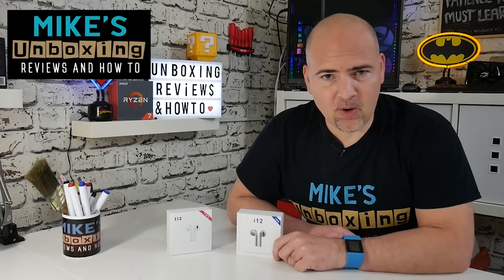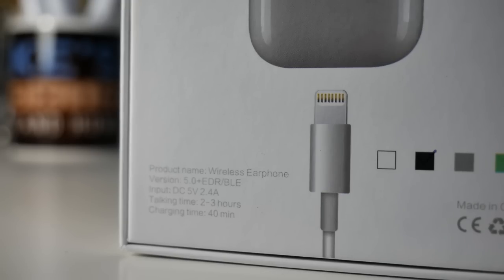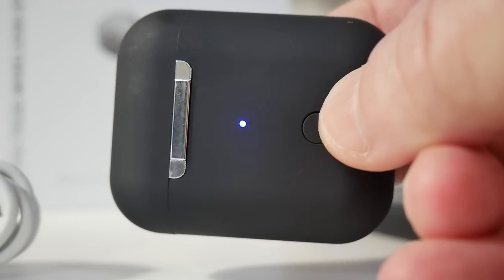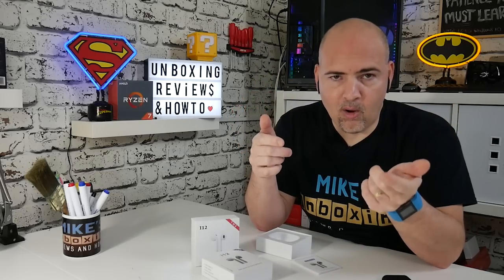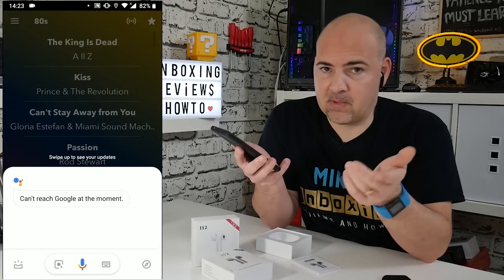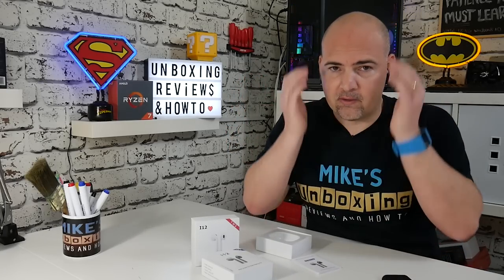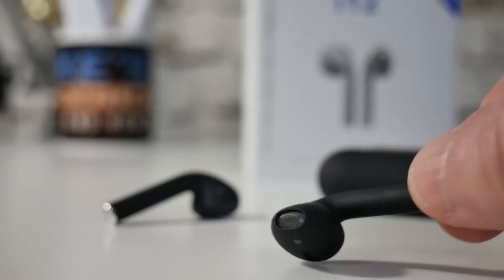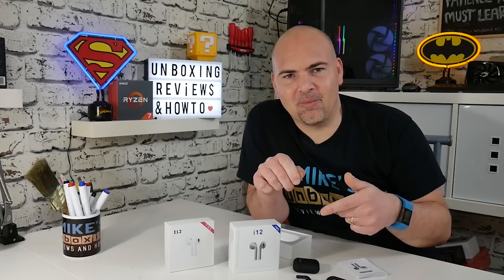I12 TWS Blue Label Airpods Best Bluetooth Yet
I12 TWS Blue Label Airpods have the BEST Bluetooth yet!

These are the new BLUE labelled i12 tws airpod clones from The Spinning Deal.

TL:DR These have, in my opinion, the best bluetooth modules yet! The sound is great and the signal is super reliable.

In my testing I found no dropouts at all over a 3 day period of testing. So far, these are the only set of airpod clones I have owned that I can say that about.

Downsides. The i10 TWS is a few $$$ more expensive and is a better sounding device and I prefer the battery level meter.

Overall these are positioned perfectly in the range being a few $$$$ less expensive than the original i12 tws and a few more $$$ gets you the king of the crop the i10 tws.

If bluetooth is your primary concern then blue label i12 tws all the way.